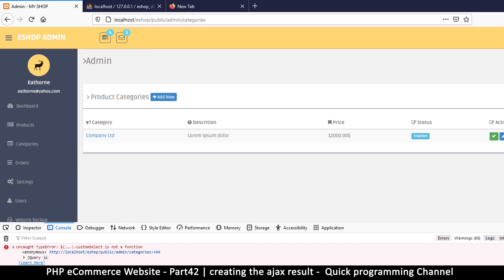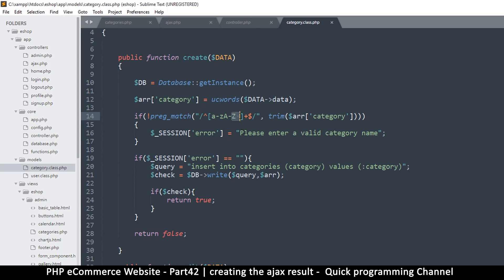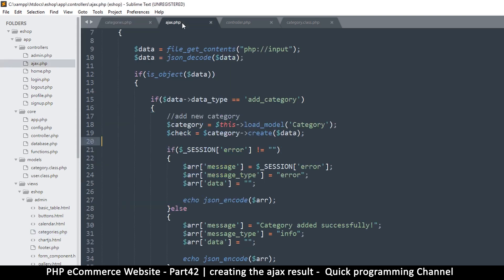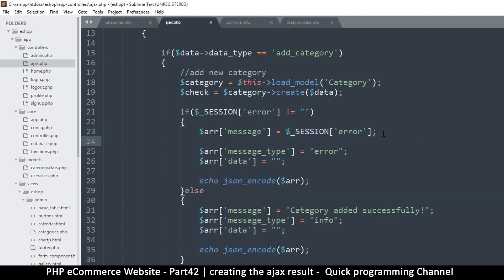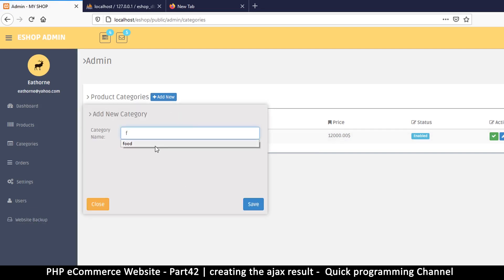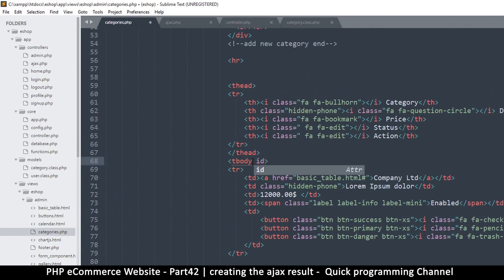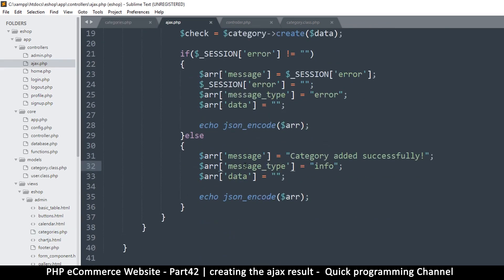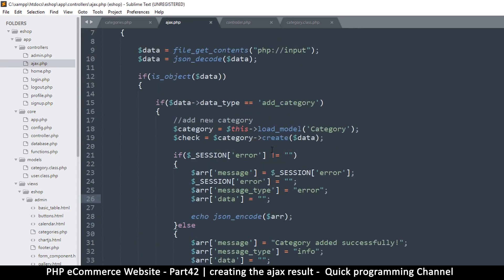#42 PHP Ecommerce website development | Creating the ajax result | MVC OOP - Quick programming